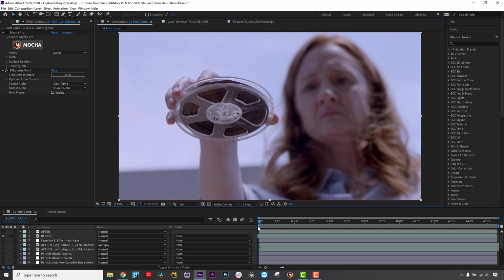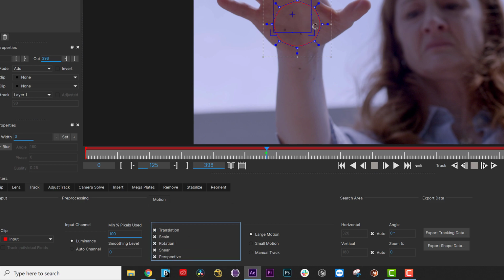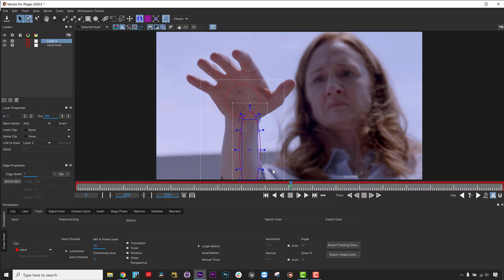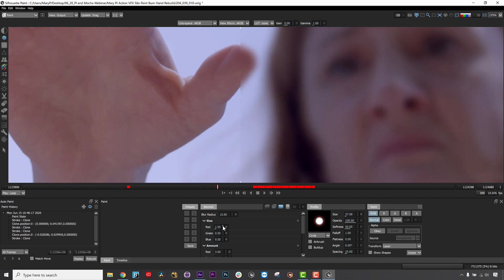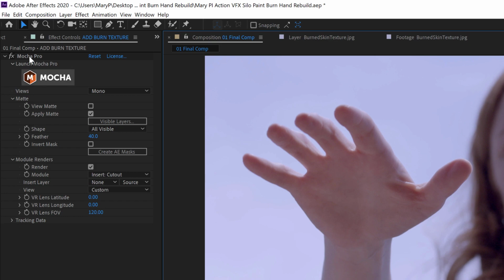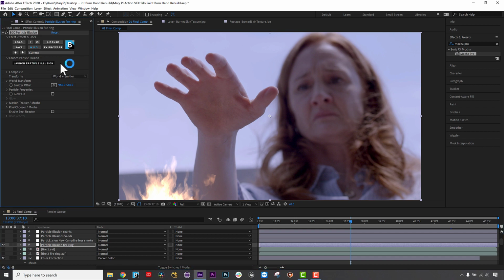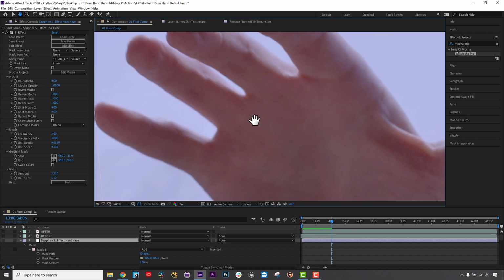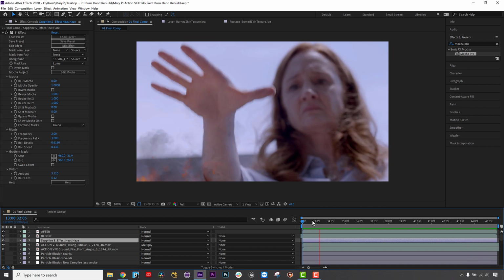Webinar Replay: Demystifying Invisible VFX - Mocha, Silhouette Paint, Particle Illusion + Sapphire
Boris FX senior product specialist, Mary Poplin presents VFX tips and techniques as she takes a shot from its raw element to finished product.

Topics covered:
Planning the shot
Planar tracking with Mocha Pro
Clone & paint techniques with Silhouette Paint
Designing particles with Particle Illusion
Heat Haze and building effects with Sapphire plugins